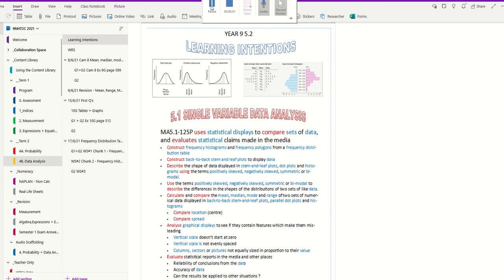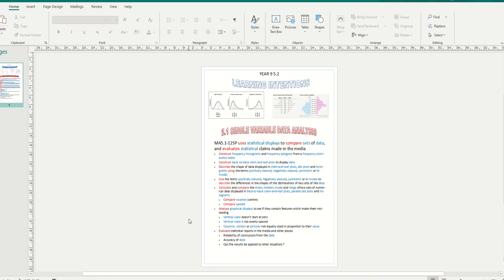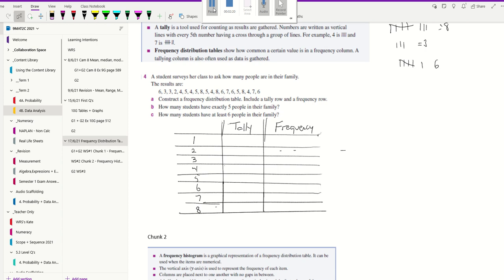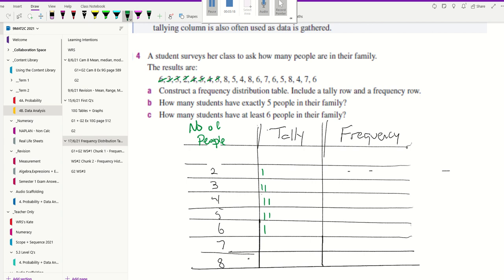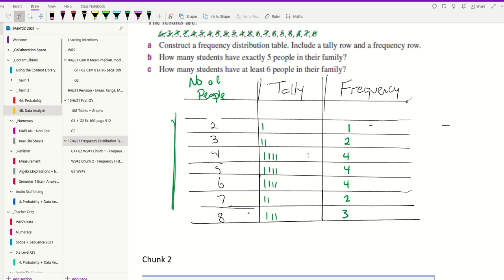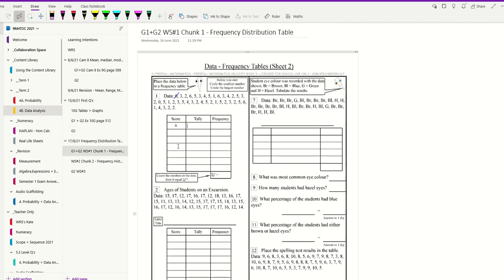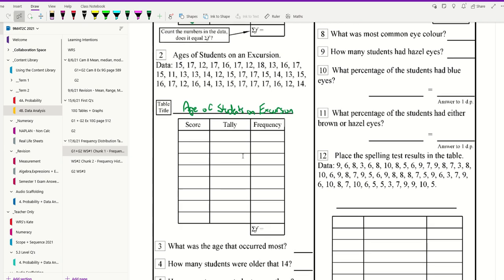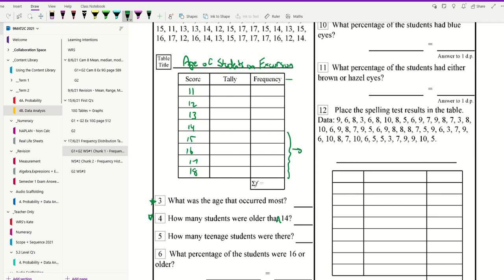210617 First Chunk Frequency Distribution Tables